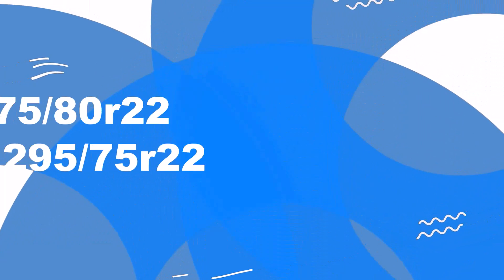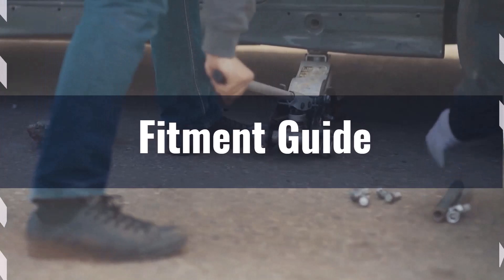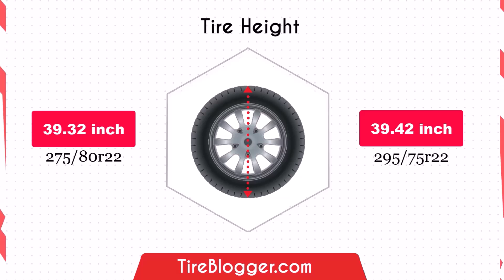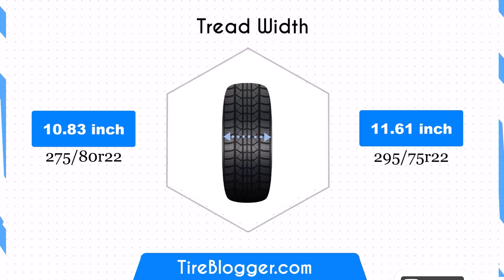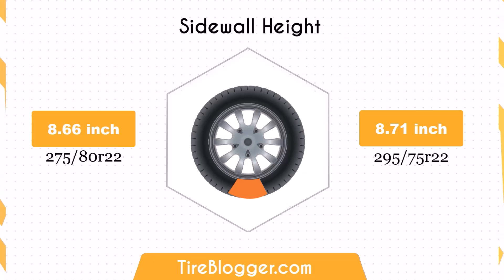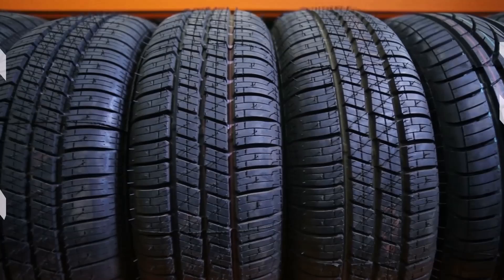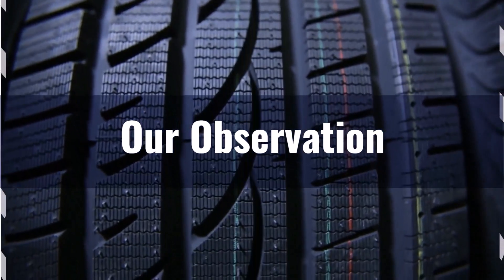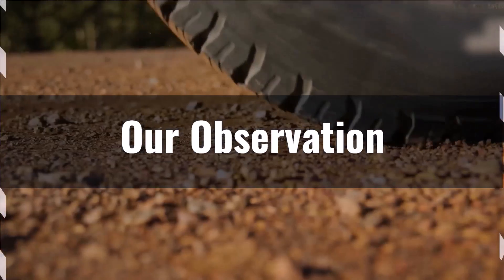Tire Size 275/80r22 vs 295/75r22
Investigating 275/80r22 vs 295/75r22 tires? Our video dissects these popular sizes, covering fitment, overall dimensions, fuel consumption, and performance metrics.

Expert insights guide your selection process. View side-by-side comparisons and real-world testing to understand how each size impacts your vehicle.